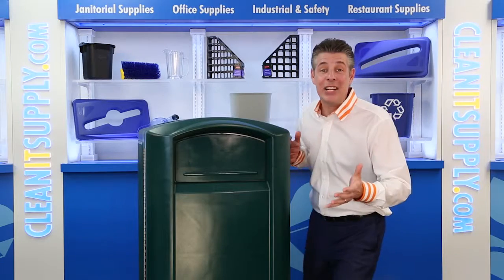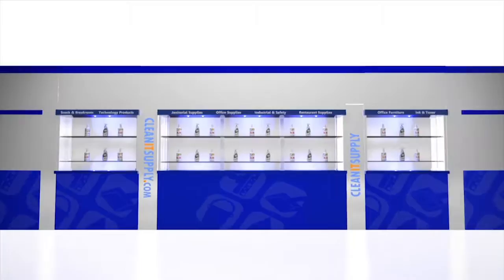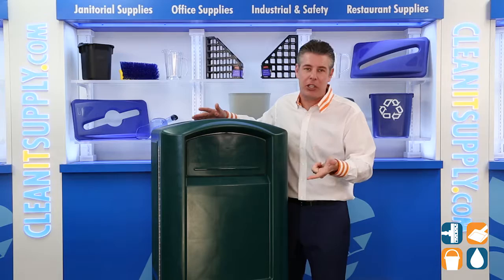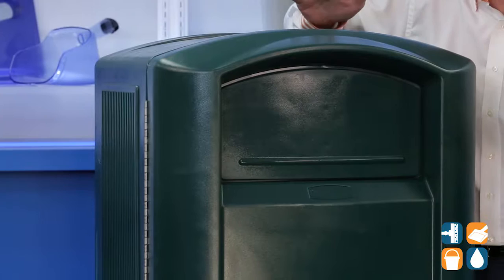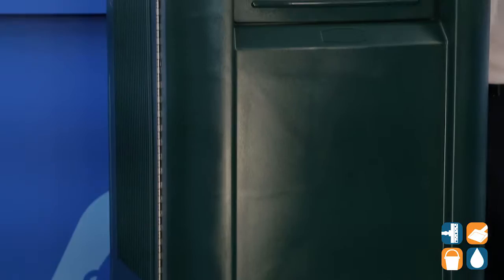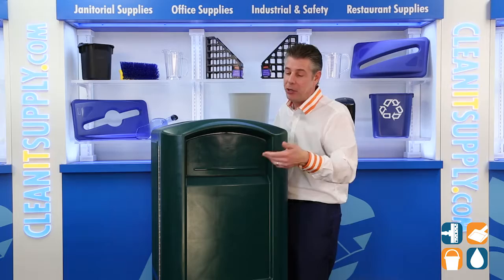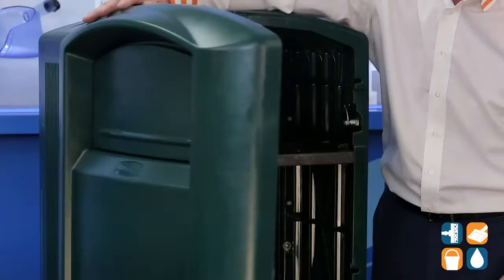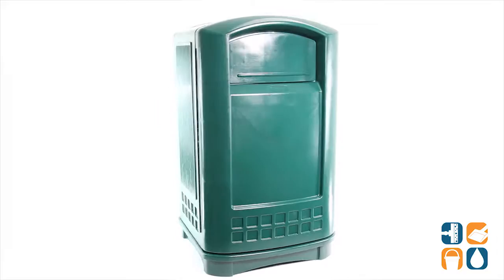Rubbermaid 3964 Plaza 50 Gallon Garbage Container, Dark Green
Check out the Rubbermaid Plaza Garbage Can, 50 Gallon, Dark Green, Each

Garbage will be the least of your worries with the Rubbermaid Plaza Garbage Can, 50 Gallon, Dark Green, Each. This can demonstrates both durability and performance, taking on the toughest jabs with ease. Base can be tied down to give extra security. Service door come to full height to make access a breeze. Cans use the Rubbermaid Rigid Trash Can Liner 3958.